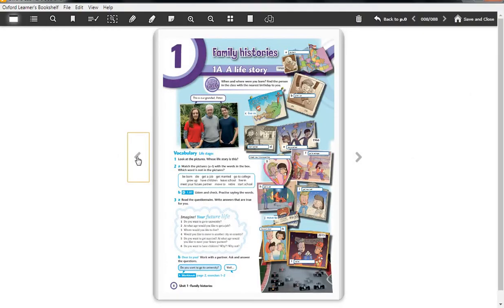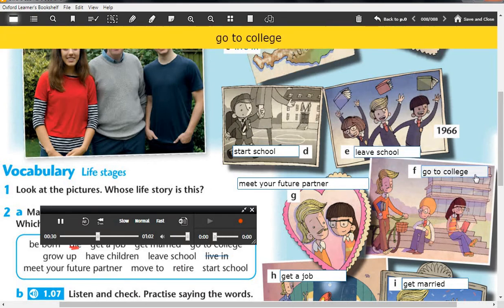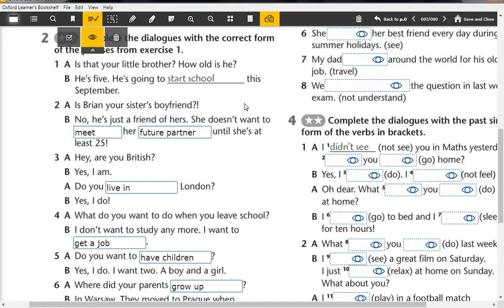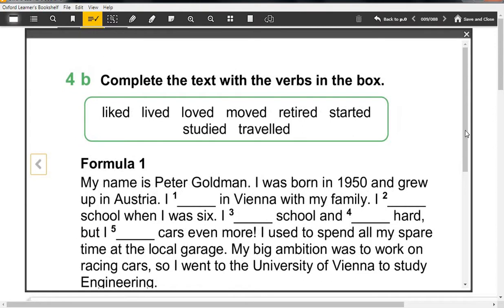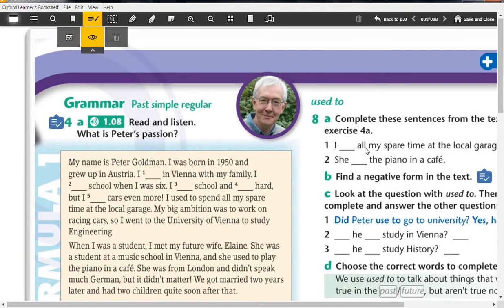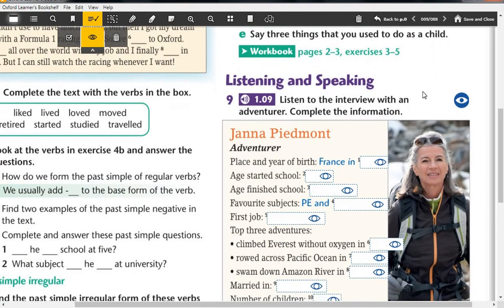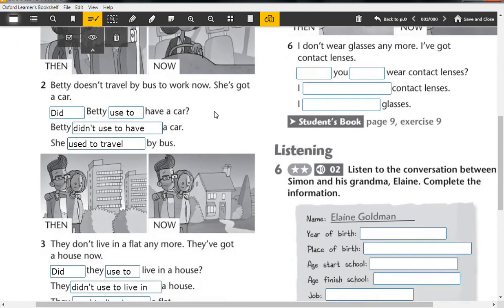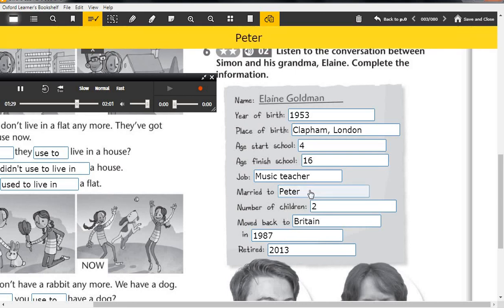21 25 Eylül 2020 6 .Sınıflar İngilizce